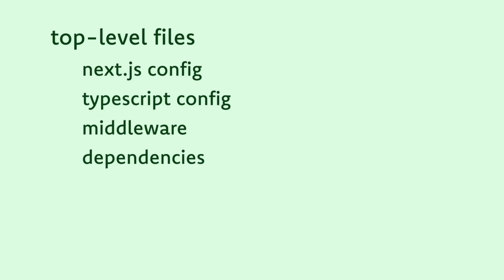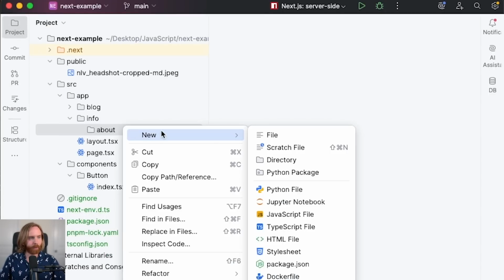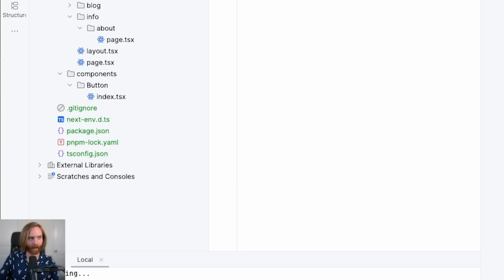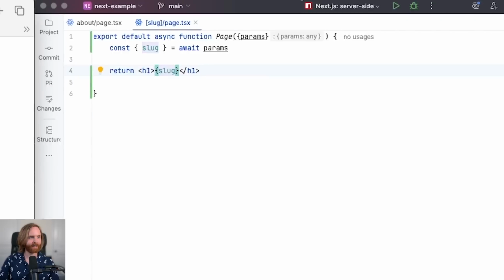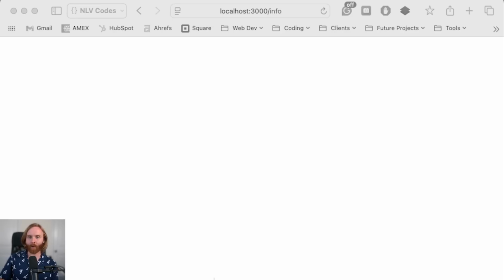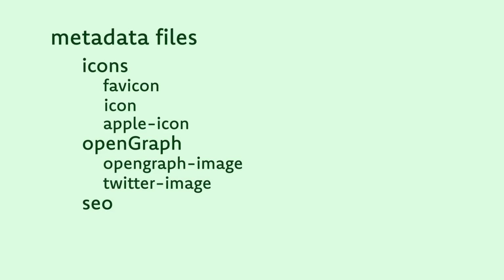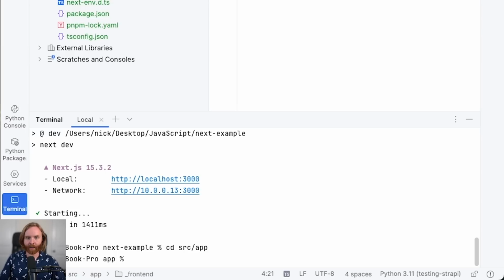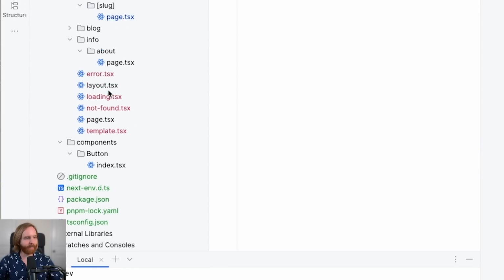Clean Project Architecture in Next.js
Feeling overwhelmed by your Next.js project’s file structure?

You’ve scaffolded your Next.js app, and that's great! But now you’re staring at your editor, wondering:
“Where should I put my components?”
“What files and  folders are actually required?”
“How do I prevent route conflicts as my app grows?”

If that’s you, you’re not alone.

In this tutorial, I guide you step-by-step through:
- The essential folders and files in any Next.js app
- When and how to use the app, public, and src directories
- The difference between layout, page, error, loading, and template files
- How nested routes and dynamic segments actually work
- Smart use of route groups (like (frontend)) and private folders (_utils)
- How to organize files without breaking routing

A poorly organized project slows you down, increases bugs, and frustrates your team. By using Next.js’s flexible structure intentionally, you’ll be able to:
- Navigate code faster
- Separate frontend logic from backend logic
- Keep your app modular and scalable
- Prevent route naming collisions
- Confidently hand off code to collaborators or teams

This video will give you clarity, confidence, and control over your Next.js project structure.

Chapters:
00:00 - Introducing Next.js Project Organization
00:22 - Top-level folders
00:42 - Top-level files
00:59 - Routing files
01:17 - Nesting routes
02:15 - A brief explanation of dynamic segments
03:11 - Organizing your routes using route groups
03:44 - Excluding folders from routing
04:13 - A (very) brief definition of parallel routes
04:23 - Metadata files
05:06 - Support the channel
05:24 - Next.js file render order
07:17 - Advice on how to organize your project